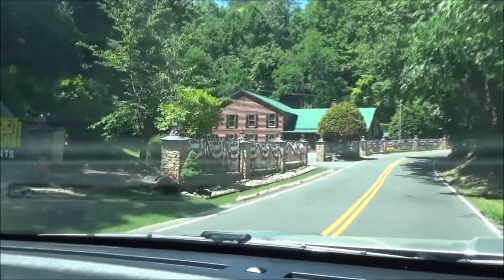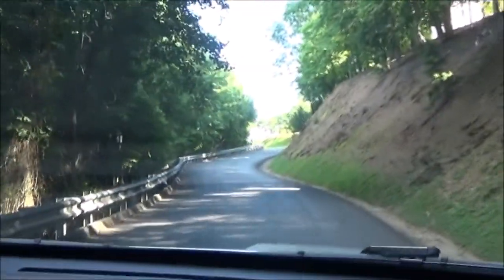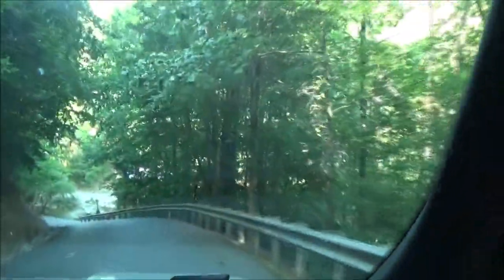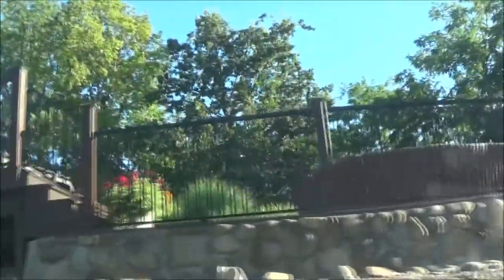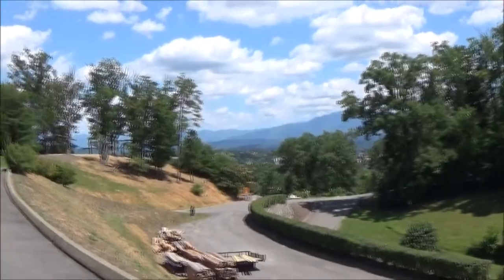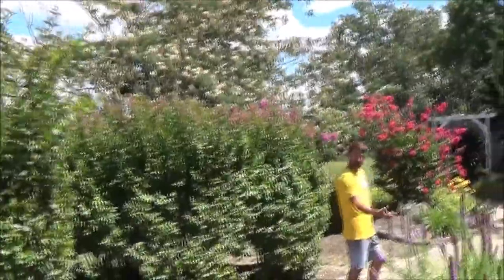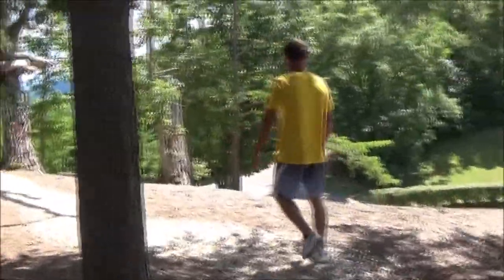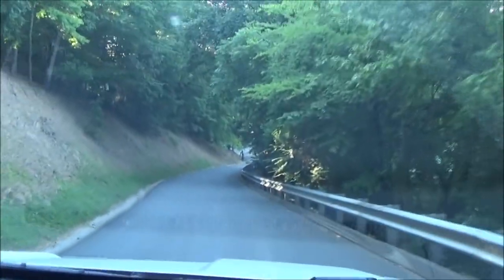Hidden Mountain Resort East- Sevierville, TN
Hidden Mountain Resort is located in Sevierville, TN.  There are many different accommodations at Hidden Mountain Resort.  They have East Cabins, West Cabins, East Villas, and The Dell.  West cabins are more secluded than East cabins.  The Dell is for RVs.  In this video, we give you a tour of Hidden Mountain Resort East grounds and property.  East cabins have several amenities including a swimming pool and 2 lakes that are catch and release.  No license required to fish these lakes, because they are on private property.  The grounds are beautiful, with the mountains around you, the flowers and everything nature has to offer.

July 2020